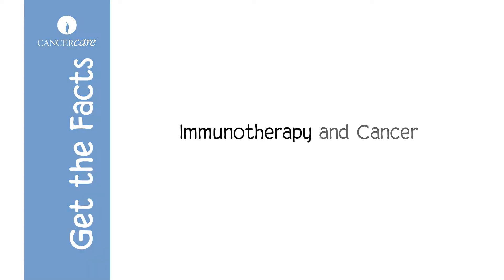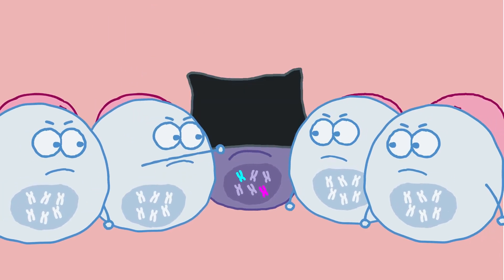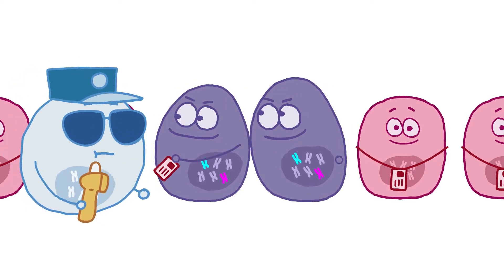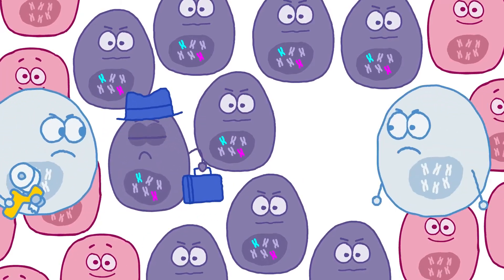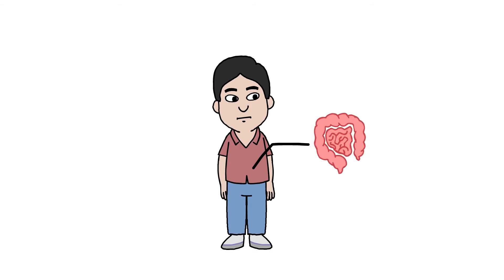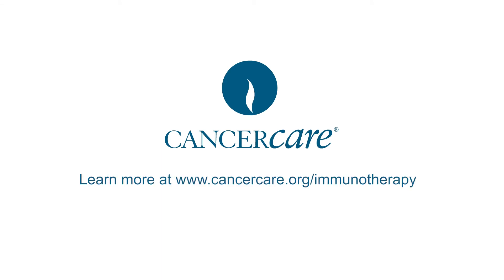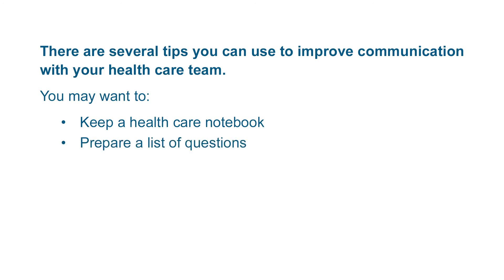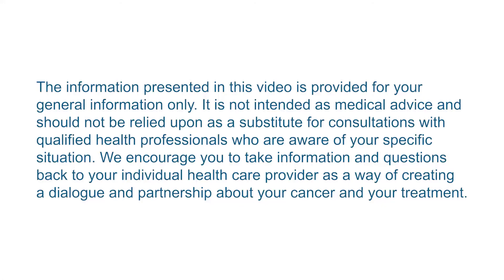CancerCare Immunotherapy Fact Sheet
This video is part of CancerCare’s professional education video fact sheet series, "Get the Facts."